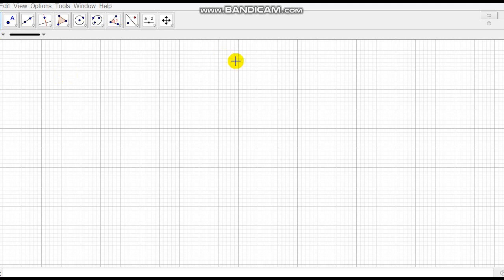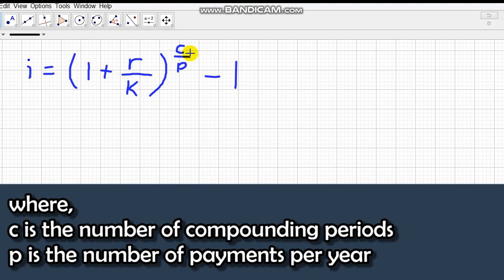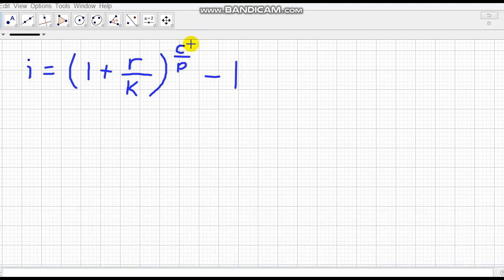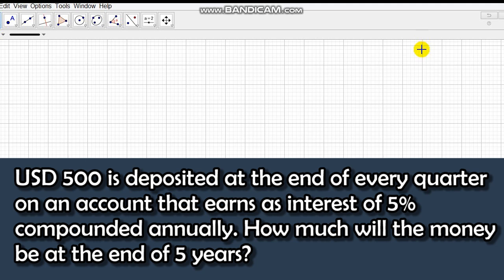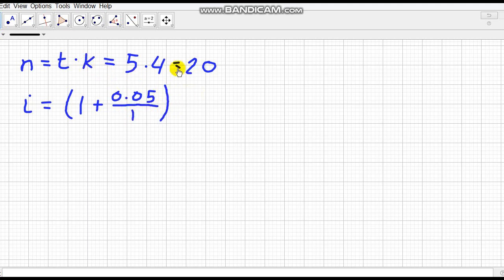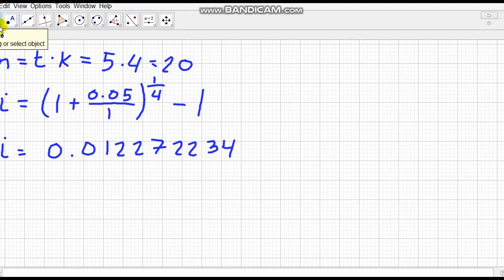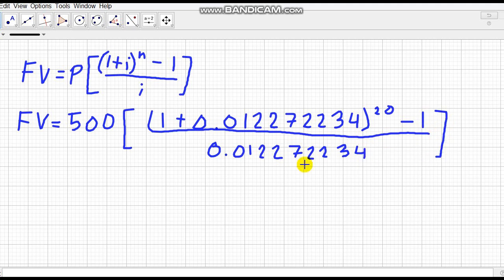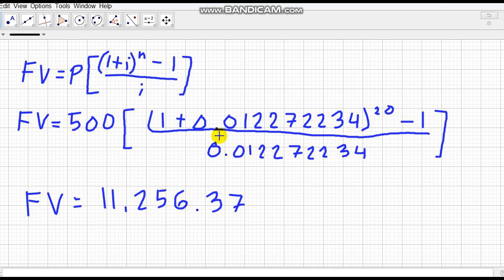GENMATH E33 - General Ordinary Annuity